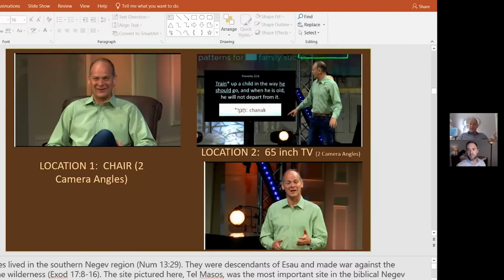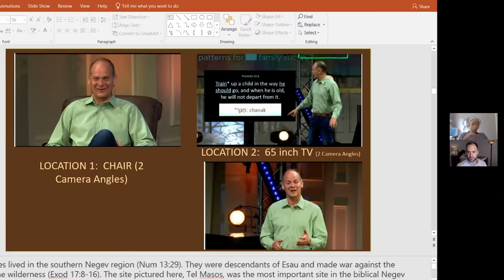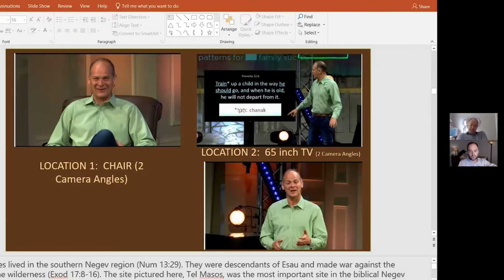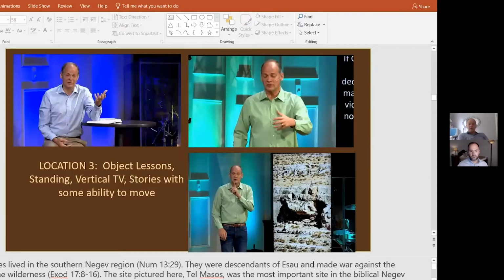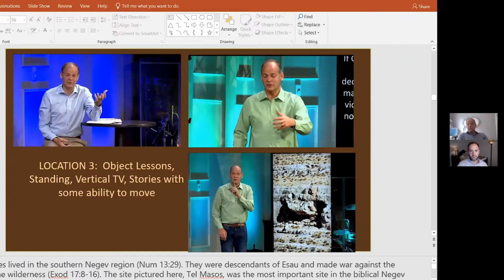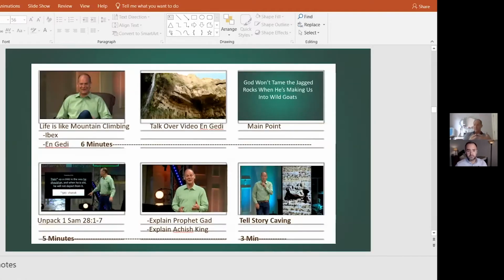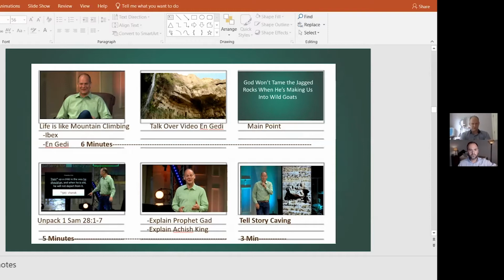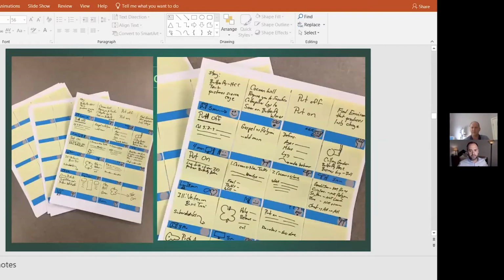Visual Communication Conversation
A conversation with Chad Hovind about visual ways to make experiences more dynamic and better engage people online.